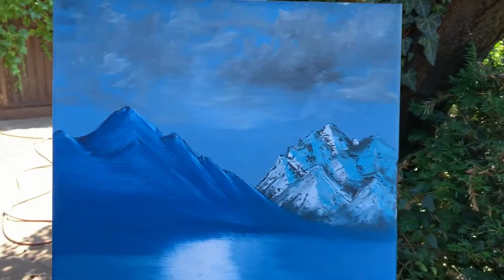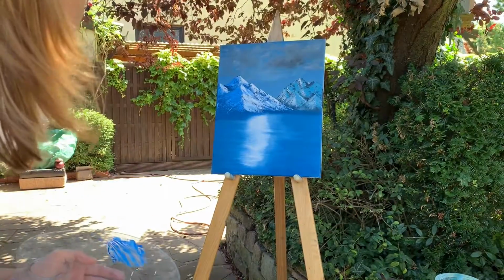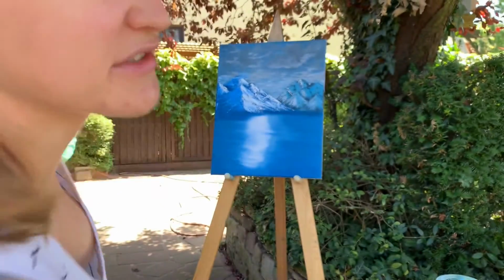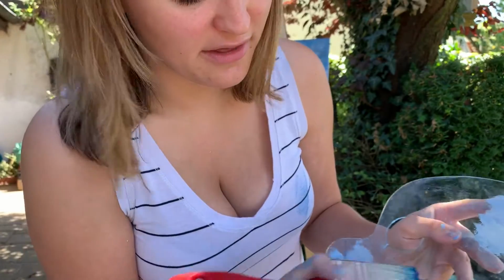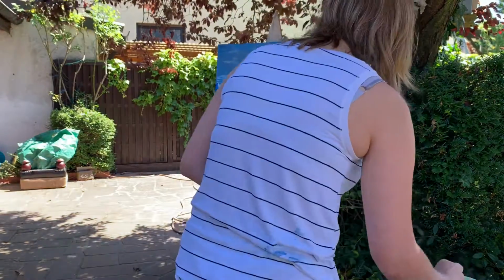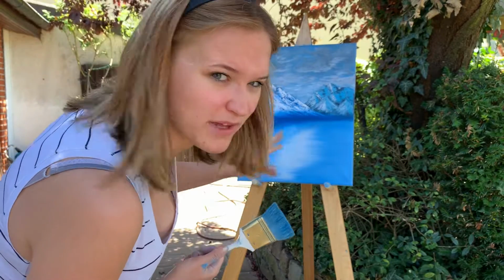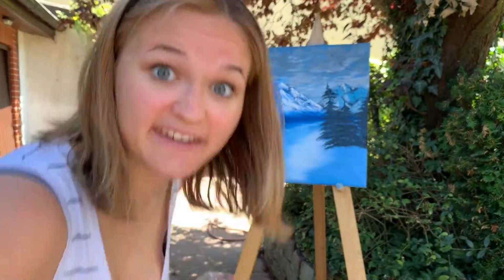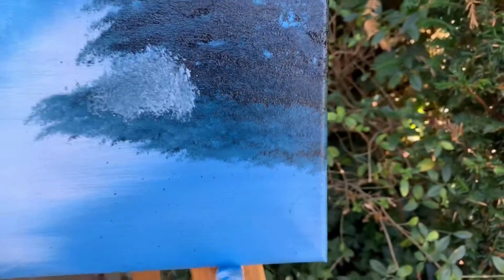FOLLOWING A BOB ROSS PAINTING TUTORIAL 🎨 || PART 2